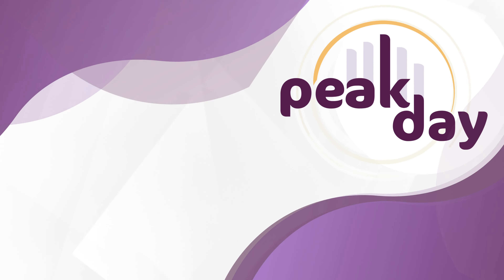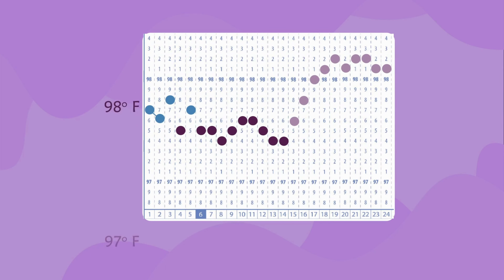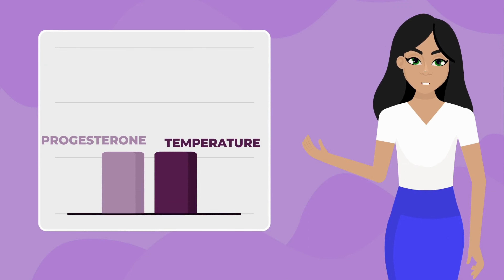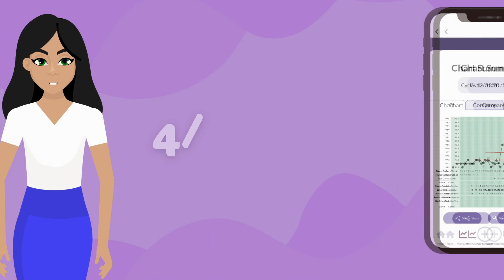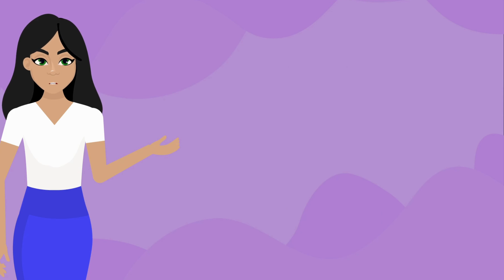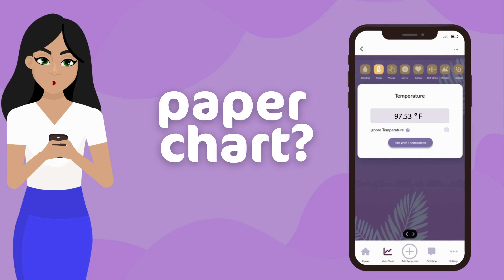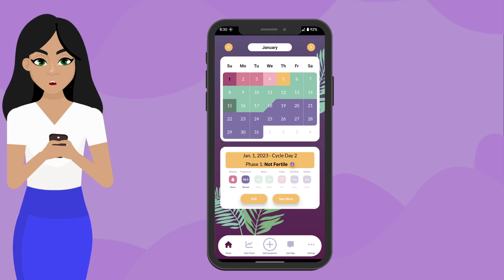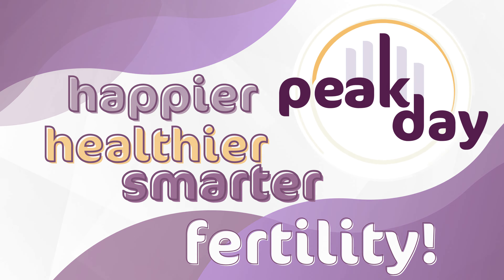Basal Body Temperature & Fertility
The third video in the Quickstart Series about Fertility Awareness by PeakDay. This video explains why basal body temperature is important in your fertility cycle and how to use this knowledge when charting in the PeakDay app.